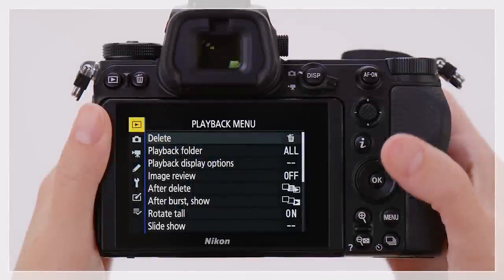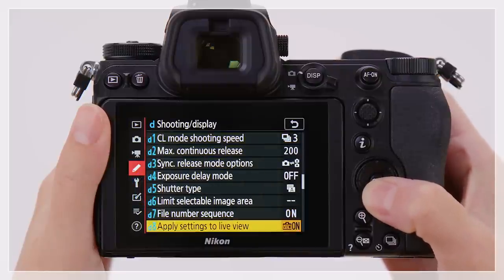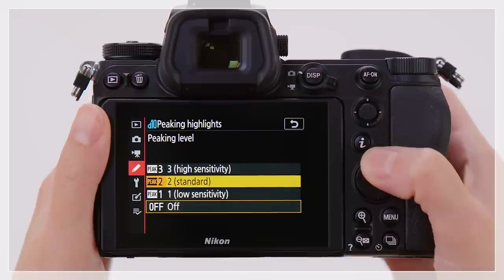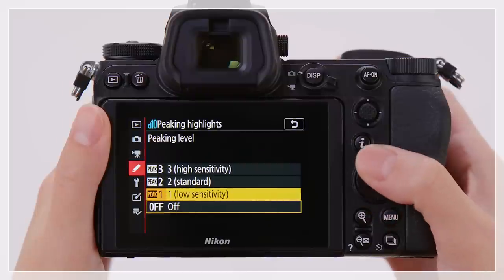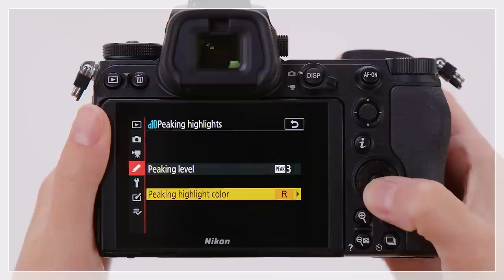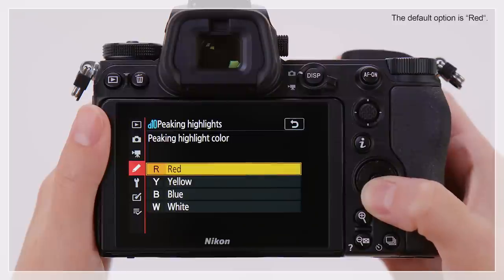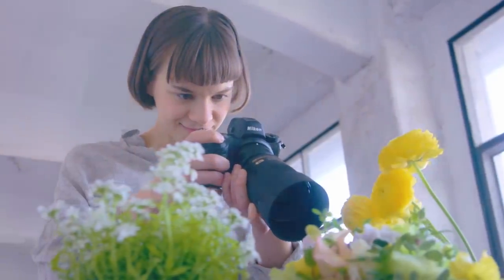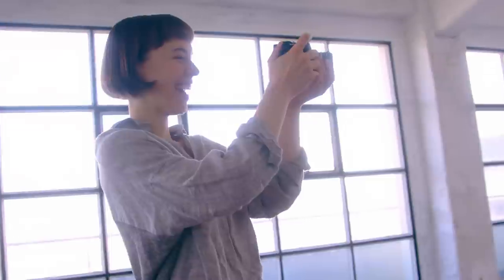Peaking Highlights: Focus Peaking During Manual Focus | Z7II/Z6II/Z7/Z6/Z5/Zfc | Nikon Digitutor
Nikon Z 7 & Z 6  Firmware version 2.0  | Mirrorless Camera | Digitutor